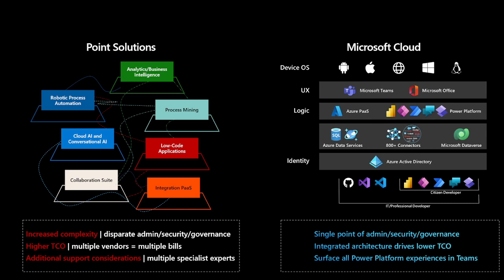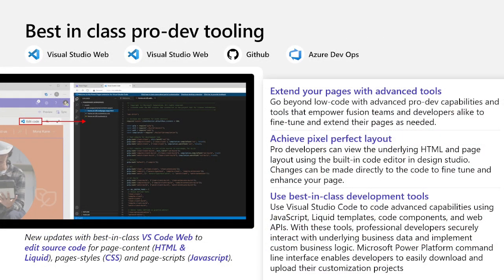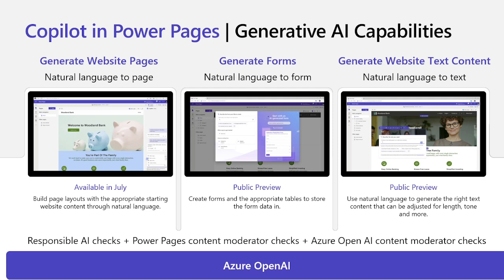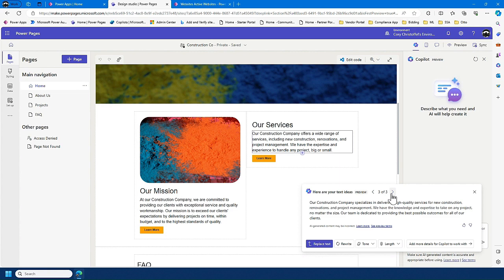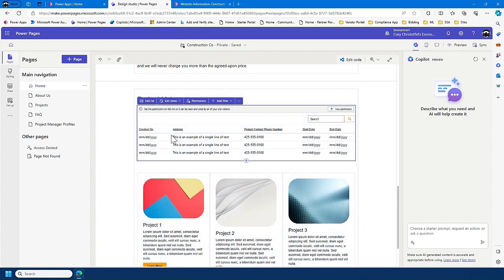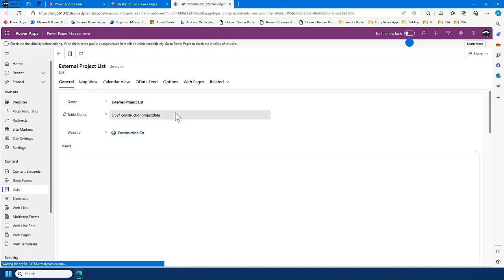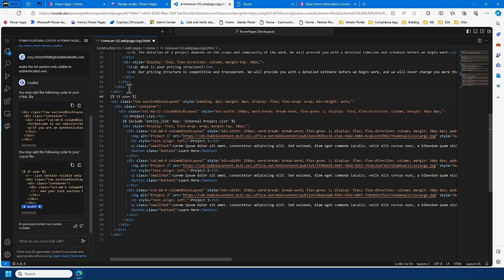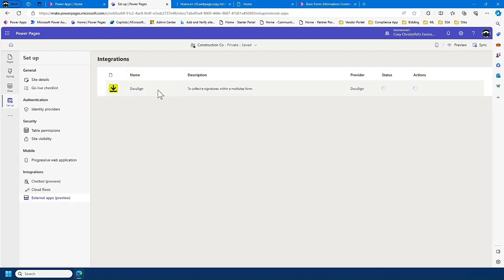Power Pages: The Ultimate Guide to Creating Amazing Web Experiences (Dec. 2023 Webinar Recording)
(This video is a recording of a live webinar presented in December 2023. Some of the content of this video may be outdated)

Do you want to create web pages that are dynamic, interactive, and data-driven? Do you want to learn how to use Power Pages, a new feature of Power Platform that lets you create web pages with low-code or no-code tools? If yes, then join us for this webinar on Power Pages Deep Dive. In this webinar, you will learn:

- What are Power Pages and how they work

- How to create Power Pages using the Power Apps Studio and the Power Pages Designer

- How to connect your Power Pages to data sources from Dataverse, Power Apps, Power Automate, and more

- How to add rich content, interactivity, and analytics to your Power Pages

- How to publish and share your Power Pages with your audience

Don’t miss this opportunity to discover how Power Pages can help you create amazing web experiences with Power Platform.